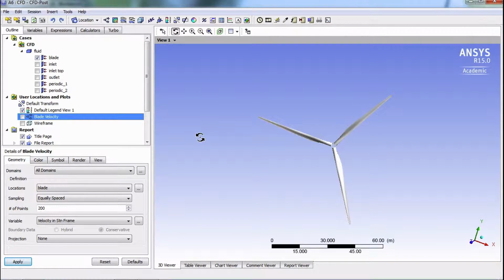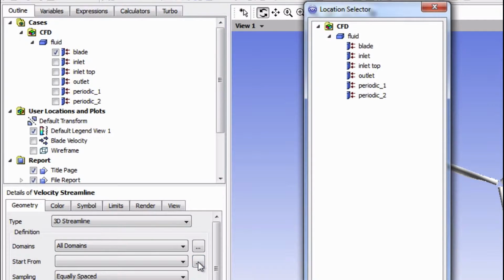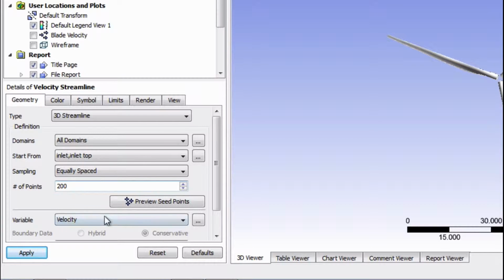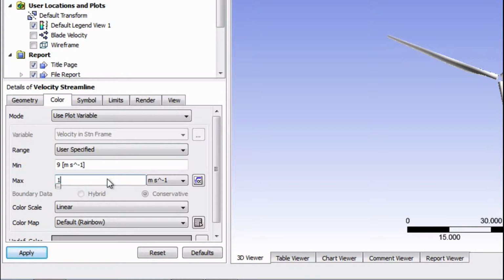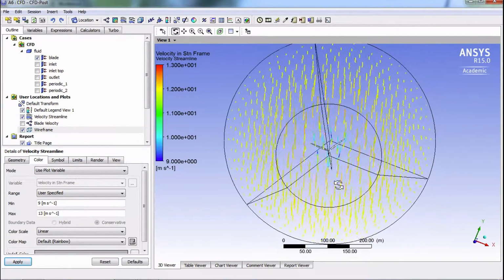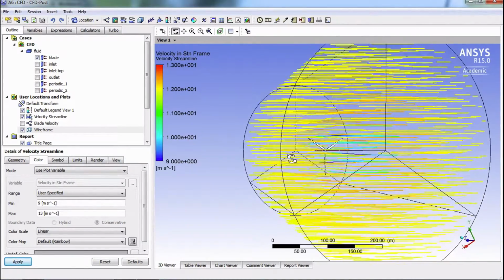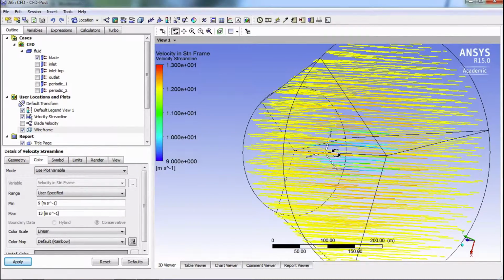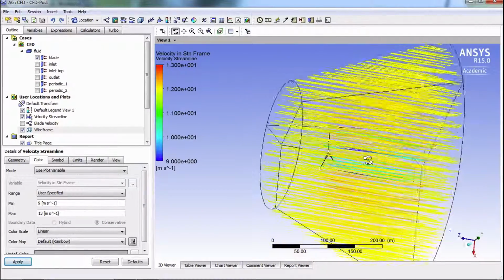CORENGR22016-V023200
6.1.7 Numerical Results _4.mp4